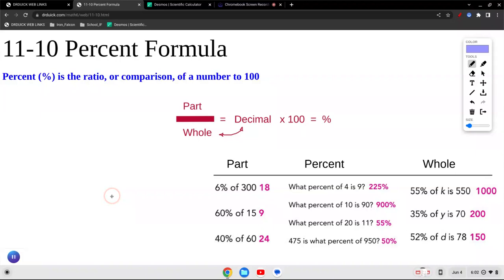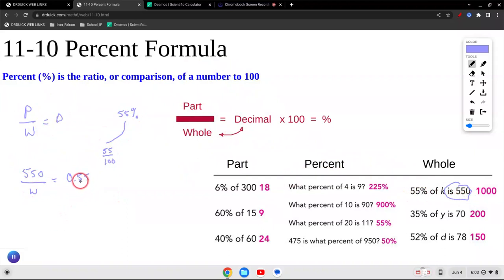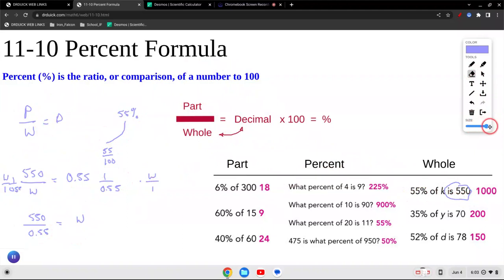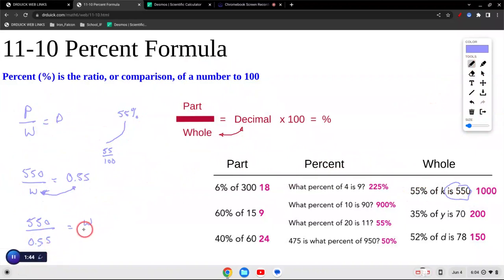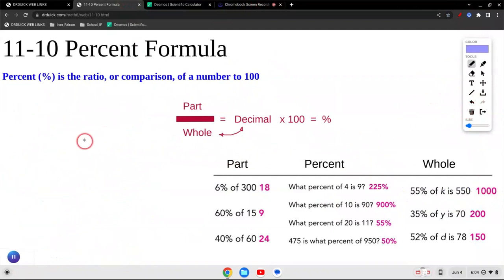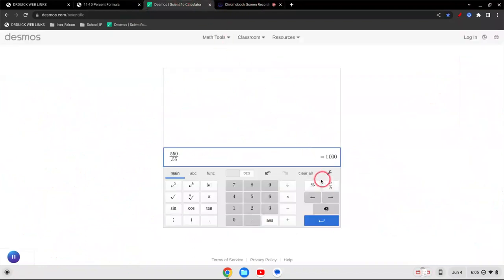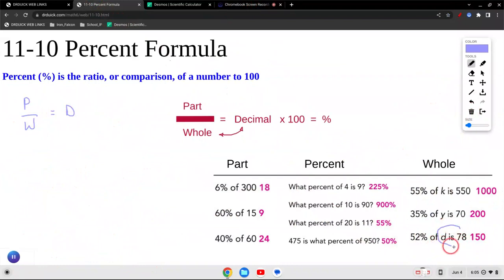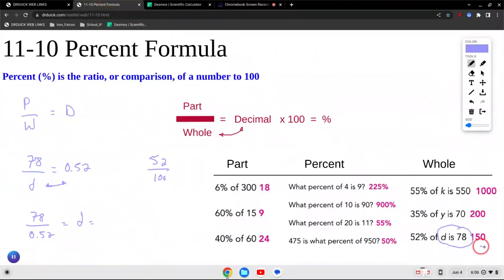11-9 Find the Whole Given Part and Percent